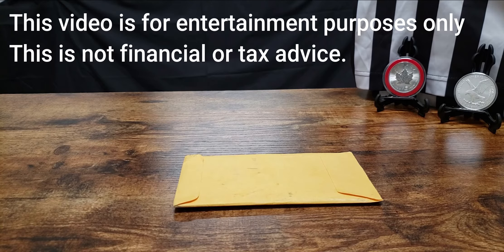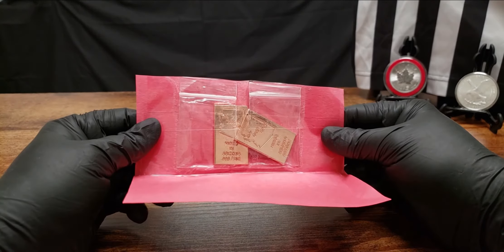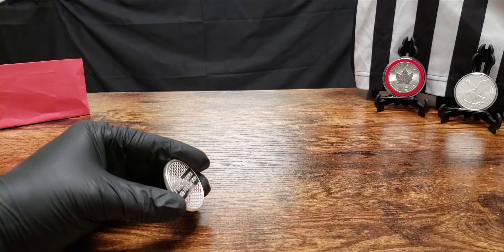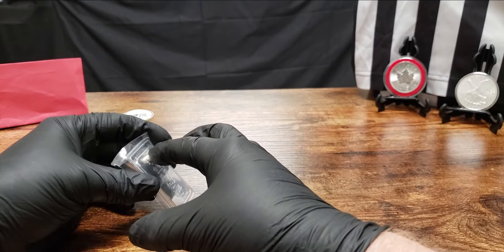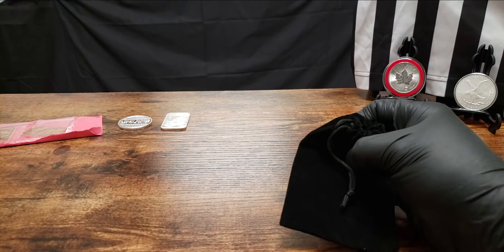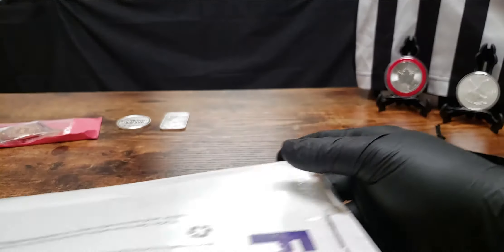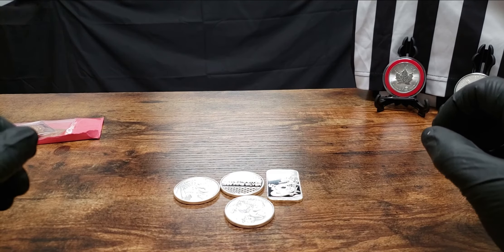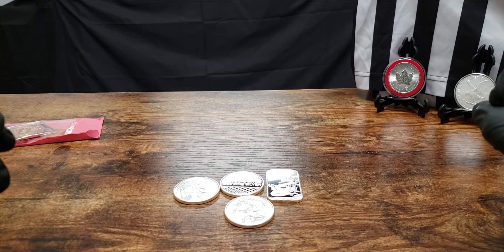Opening Ebay Silver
Join me as I open Ebay orders with copper and silver.